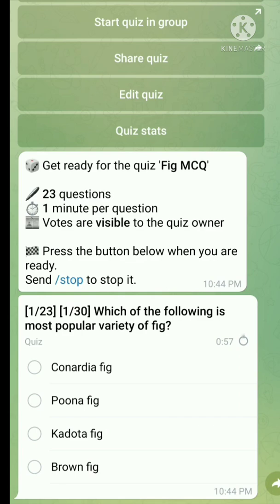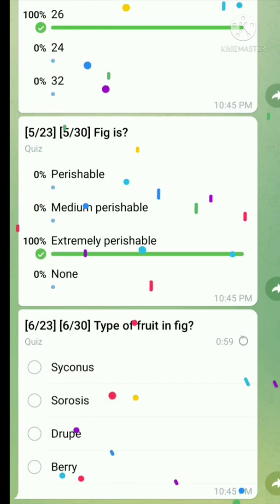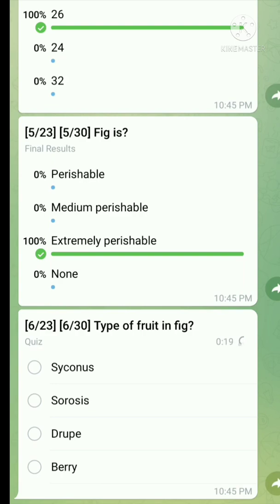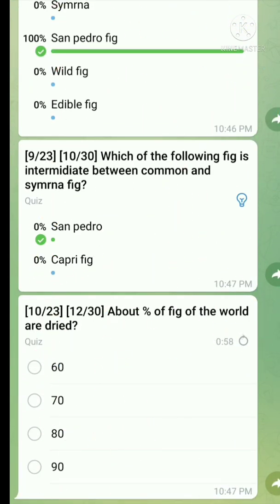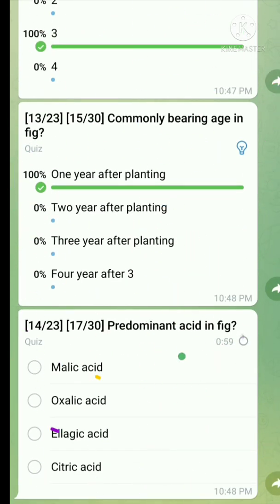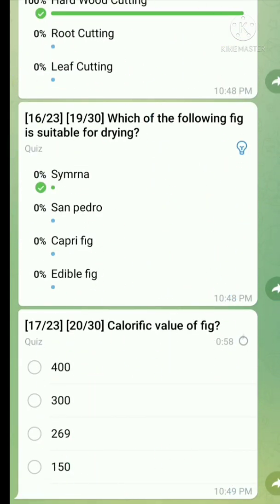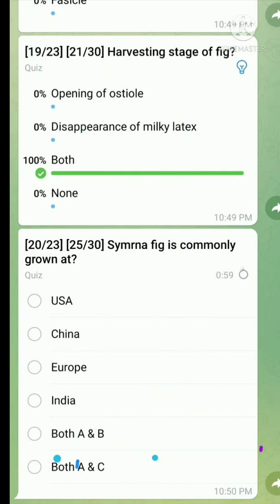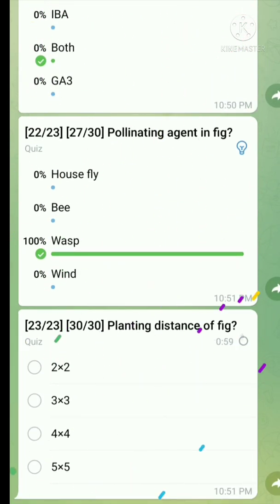Fig MCQ / Fig Questions